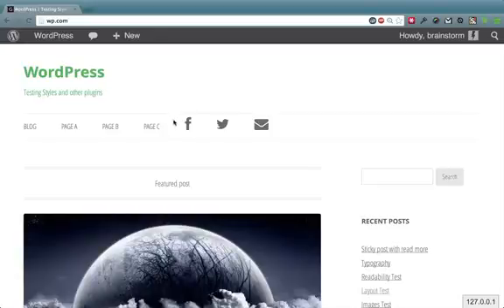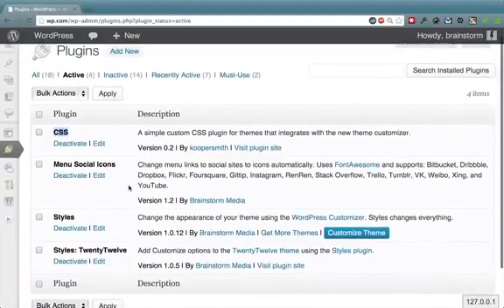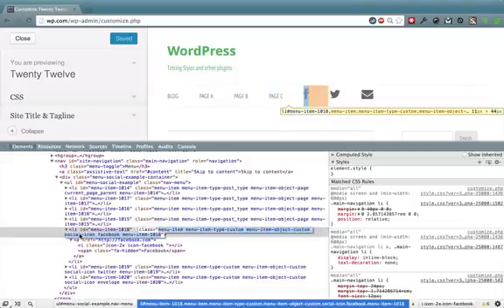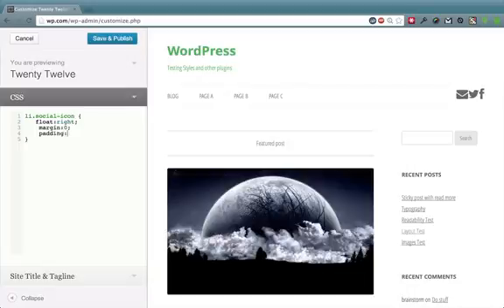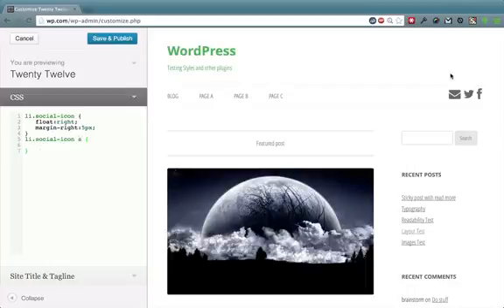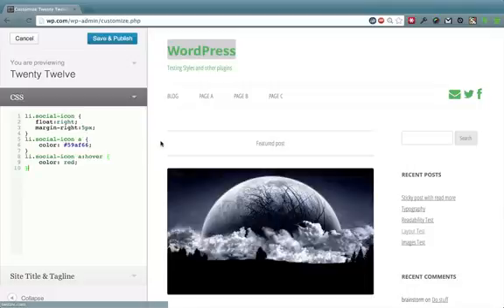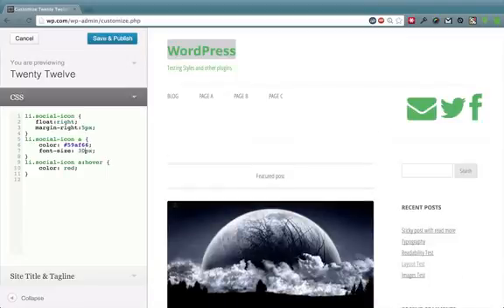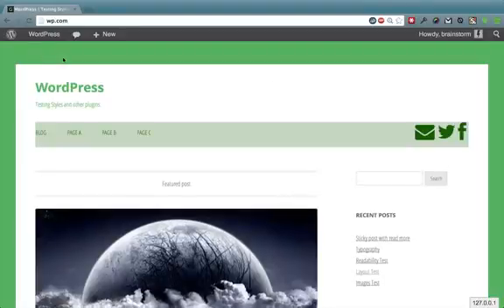Edit CSS untuk Menu Social Icons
Tutorial Komputer, Web & Desain Grafis.

By Brainstorm Media